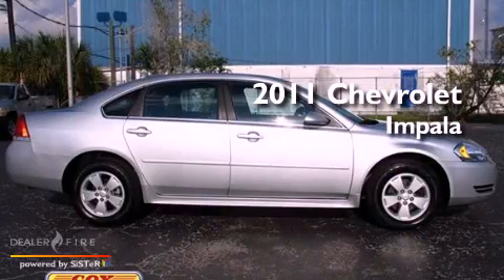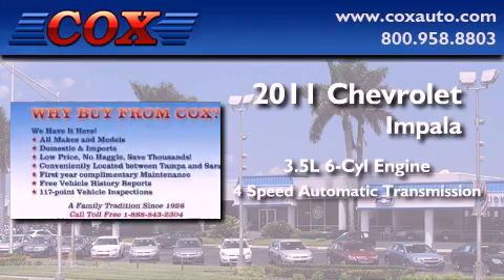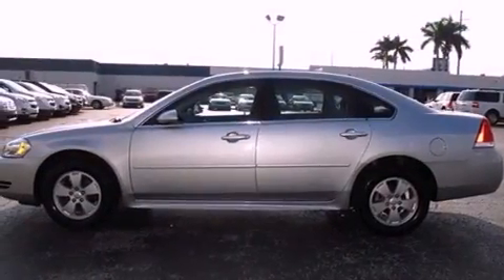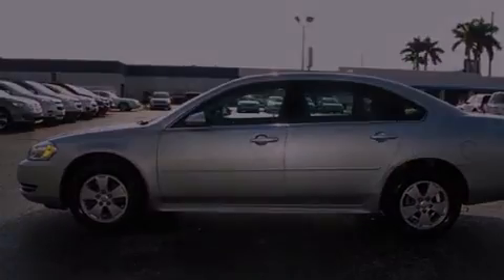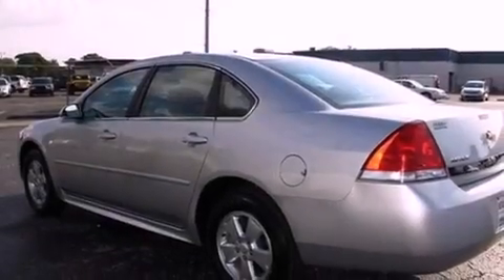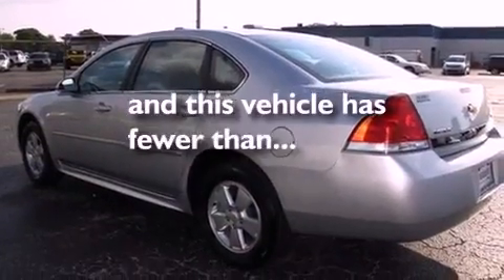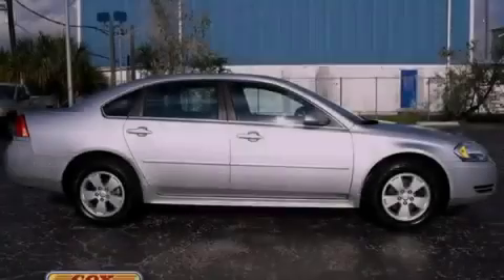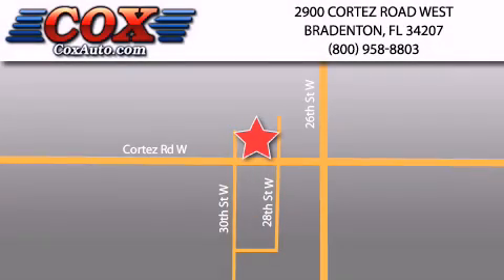2011 Chevrolet Impala Sarasota FL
Year : 2011
 Make : Chevrolet
 Model : Impala
 Engine : gas/ethanol v6 3.5l/214
 Trans . : automatic
 Exterior : silver
 Miles : 32,895
 Interior : gray

 2011 Chevrolet Impala Bradenton FL